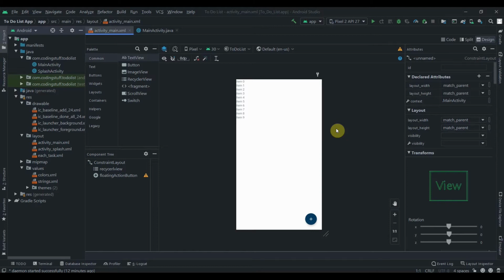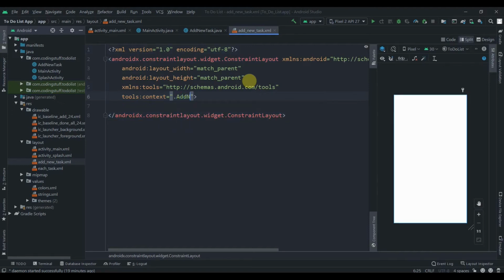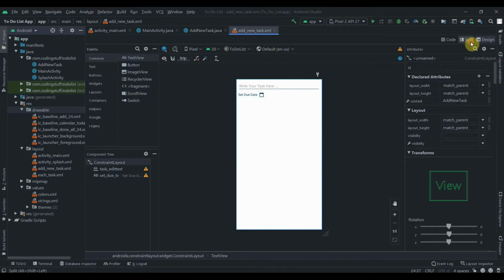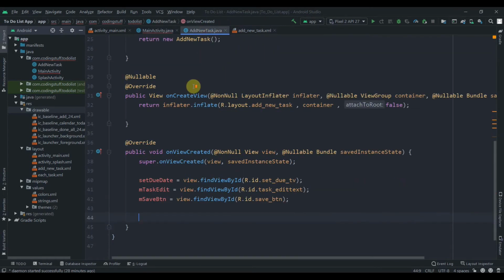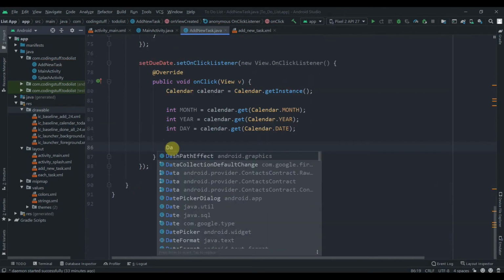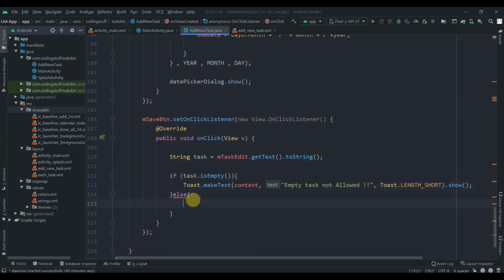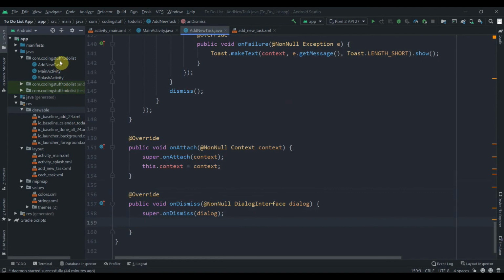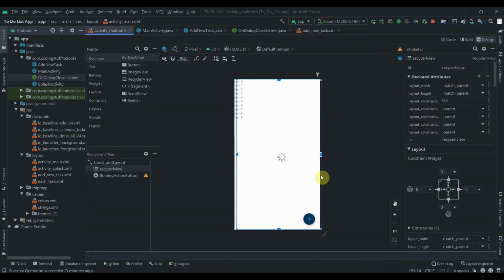Part 3 - To-Do List App Using Firebase as Backend ( Adding Task to Cloud FireStore)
This is the third part of the Todo List App using Firebase as Backend, in this video, we will save the task to Cloud Firestore.